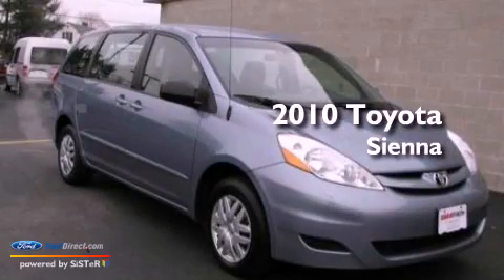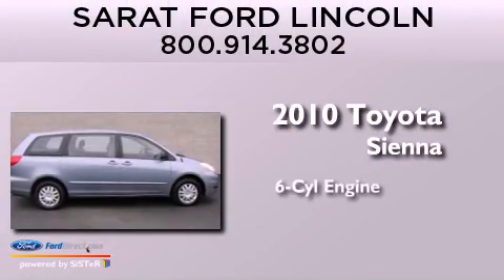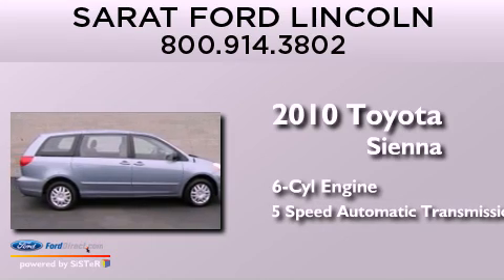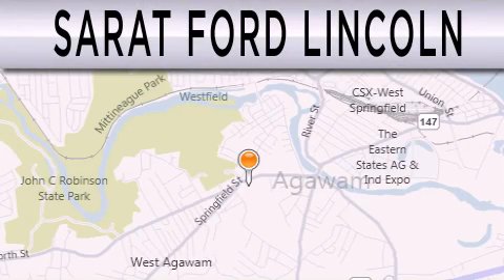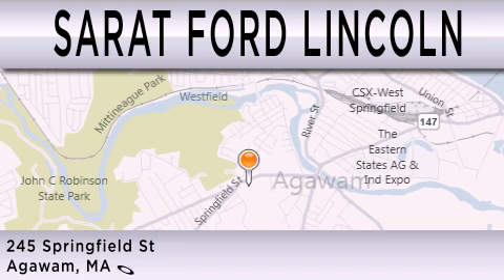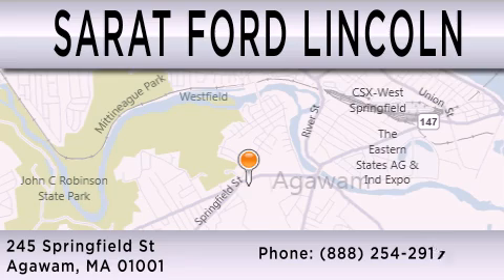2010 TOYOTA SIENNA Agawam MA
Year : 2010
 Make : TOYOTA
 Model : SIENNA
 Engine : 3.5L V6 24V MPFI DOHC
 Trans . : 5-SPEED AUTOMATIC
 Exterior : BLUE MIRAGE METALLIC
 Miles : 29,911
 Interior : STONE
 Stock : 7692P